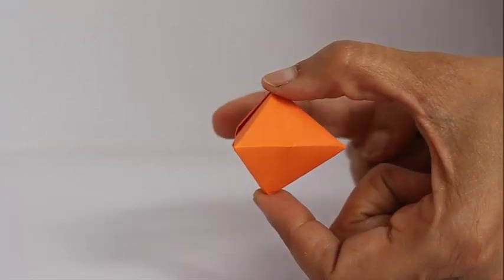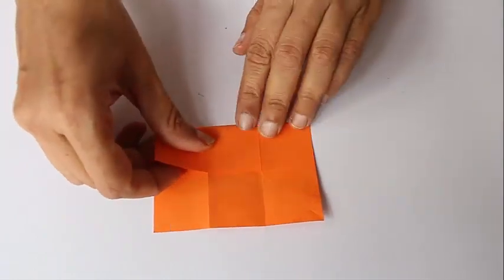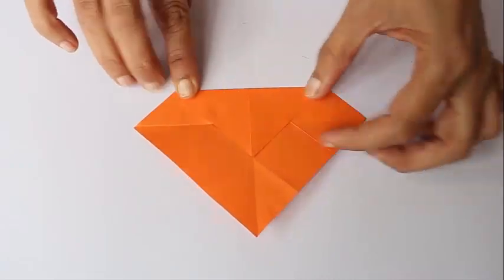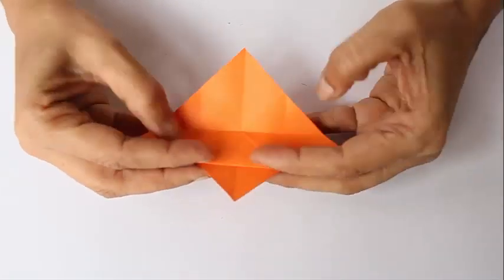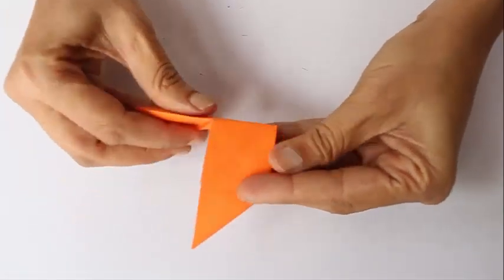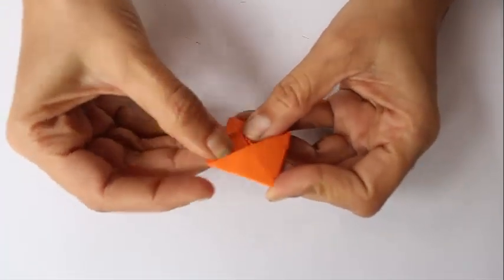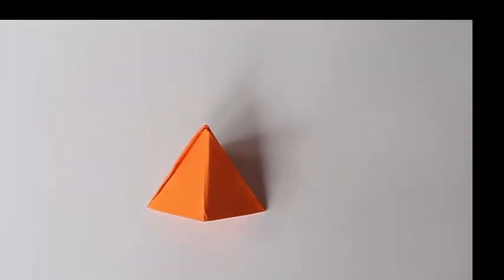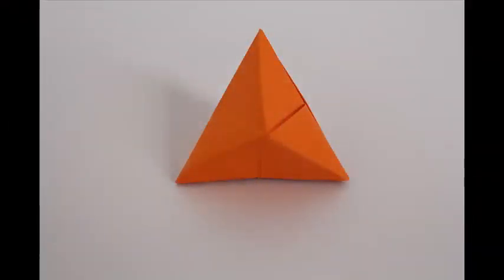Hexahedron | English | Two triangular pyramids on top of each other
You might have seen the octahedron but today we are going to make a hexahedron with a square paper. It is an amazing structure with two triangular pyramids sitting on top of each other. The base of the triangular pyramid is an equilateral triangle and side of the triangles are rt equilateral triangles.

First take the square paper and fold it in three parts on both sides. You will thus have divided your square paper in 9 equal smaller squares. Now fold it along the diagonal and fold the other two corners on the sides to get a boat shape.
Crease the bottom part of the boat on both sides and open the corners inside out as shown. This is the most tricky fold.
Repeat this for the other side of the boat.
You will get a square with two triangles protruding out. Fold each of the triangles inside the square one on each side.

Now all you need to is push this square by pressing the two opposite corners and the hexahedron opens up with a popping sound.

So enjoy playing with this wonderful dual triangular pyramid also called the hexahedron.

Interesting activity will be find out the height of this hexahedron. This work was supported by IUCAA and Tata Trust. This film was made by Ashok Rupner TATA Trust: Education is one of the key focus areas for Tata Trusts, aiming towards enabling access of quality education to the underprivileged population in India. To facilitate quality in teaching and learning of Science education through workshops, capacity building and resource creation, Tata Trusts have been supporting Muktangan Vigyan Shodhika (MVS), IUCAA's Children’s Science Centre, since inception. To know more about other initiatives of Tata Trusts, please